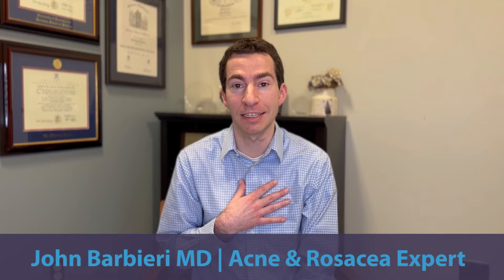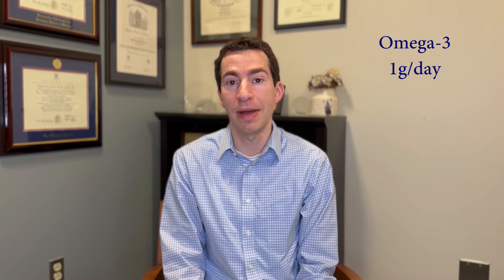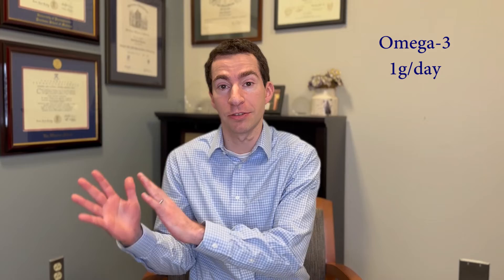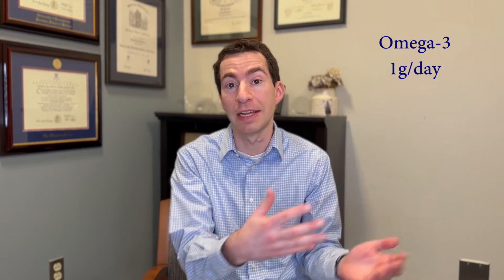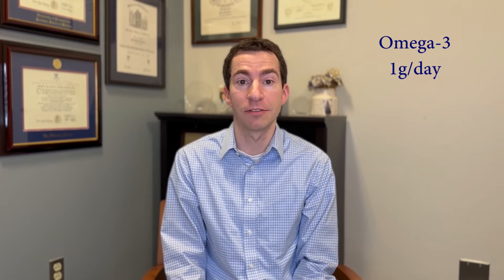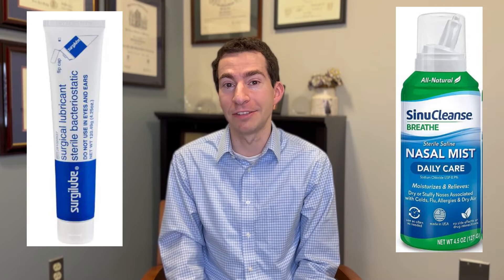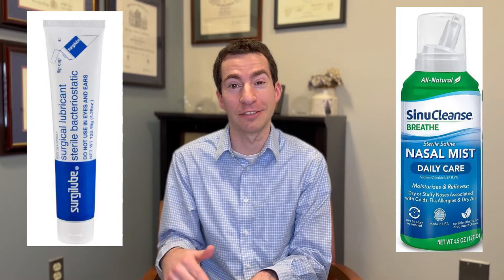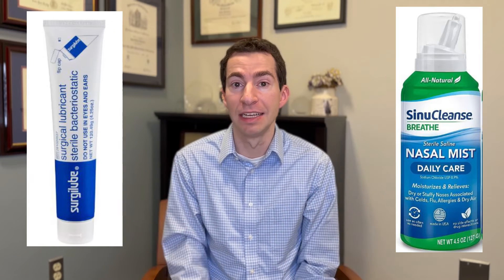Dermatologist tips to avoid dryness from Accutane (isotretinoin) | acne expert explains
I'm John Barbieri, MD, a board-certified dermatologist and acne expert at the Brigham and Women’s Hospital and Harvard Medical School. In this video we will discuss how to prevent common Accutane (isotretinoin) side effects such as dryness. Although often thought of as a difficult treatment, it doesn’t have to be this way!

However, isotretinoin is not the right treatment for everyone, so make sure to discuss with a healthcare professional before considering whether to take isotretinoin.

X/Instagram: @DrJohnBarbieri